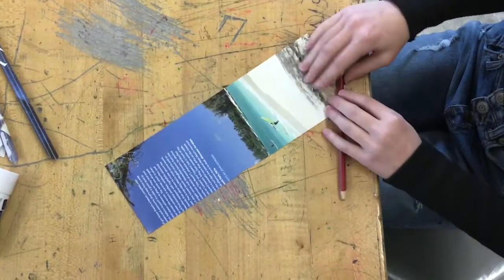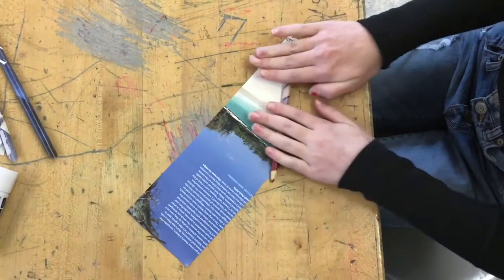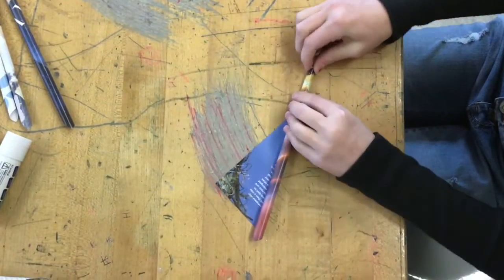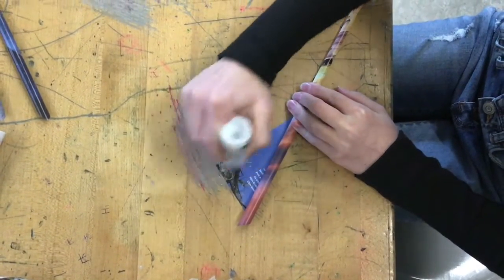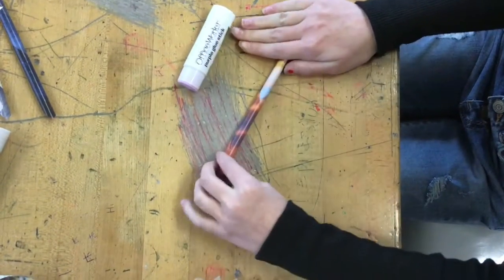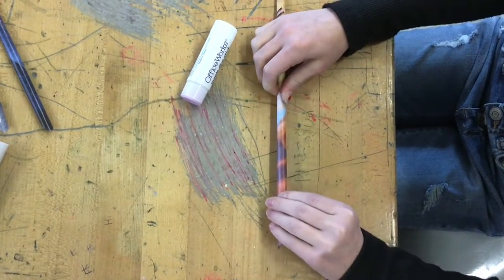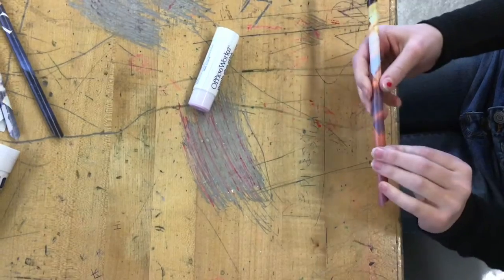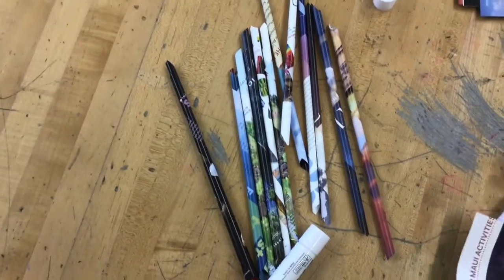Basket coils magazine